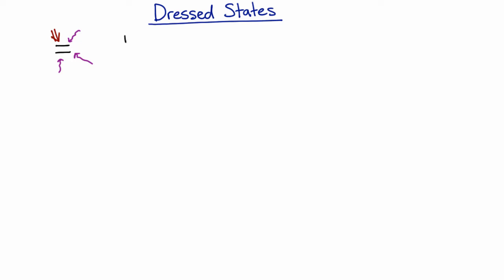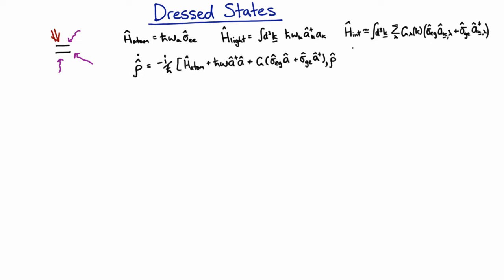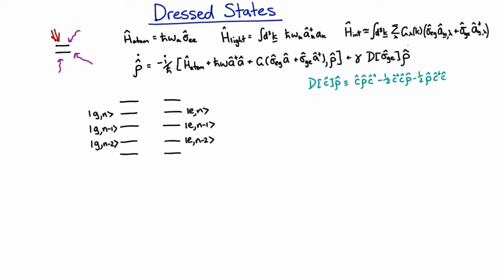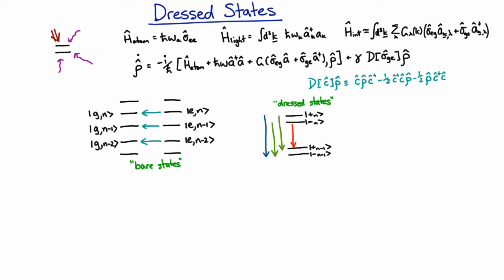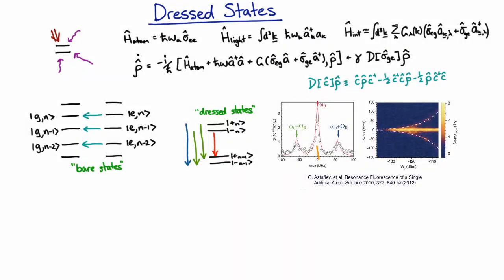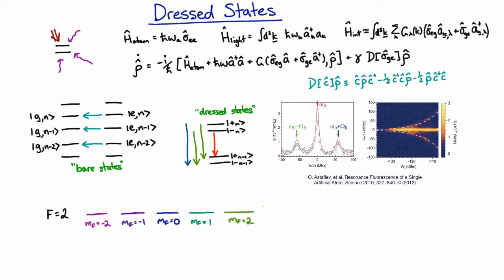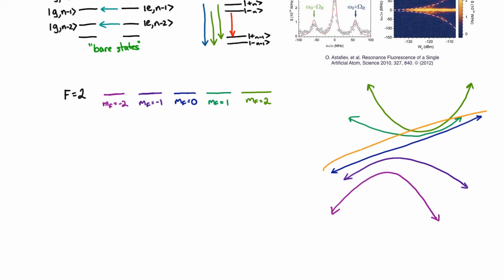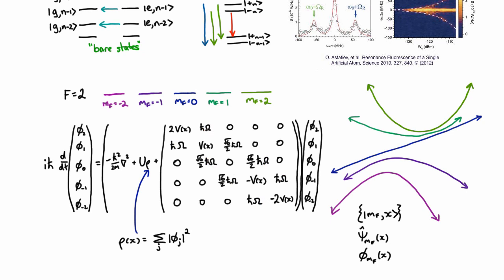PhysOQS Lecture 9.1